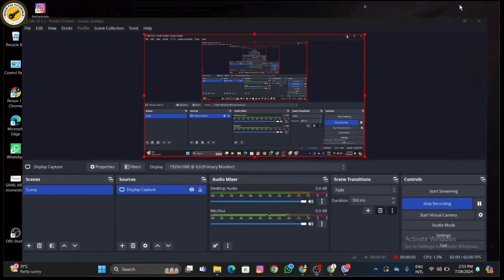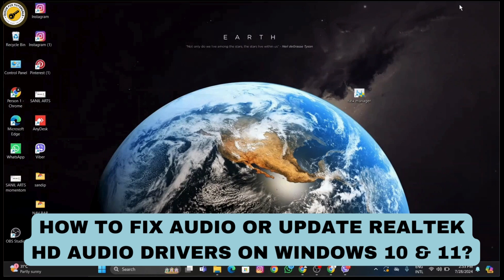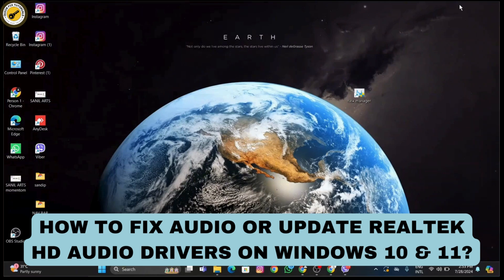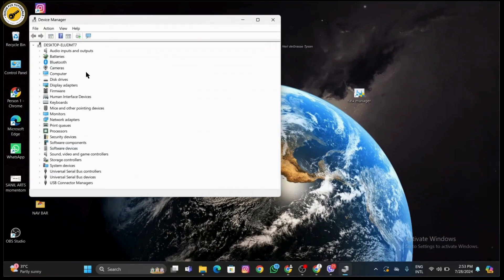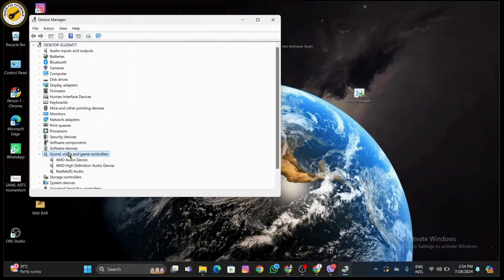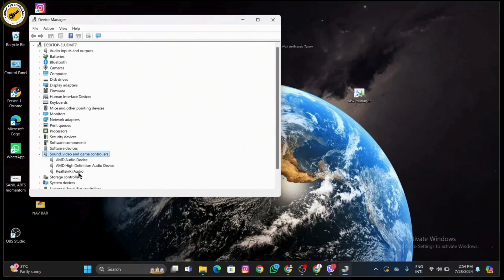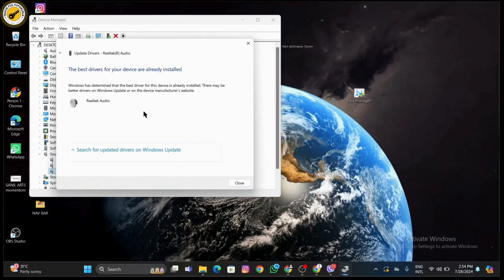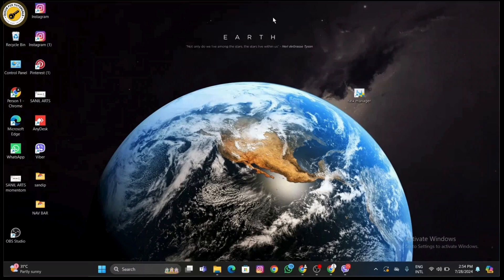Download & Install Realtek HD Audio Driver Windows 11/10 (2024)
Easy guide to Download & Install Realtek HD Audio Driver Windows 11/10. Easily Learn How to download & install Realtek HD audio drivers in Windows 11 with the help of this guide.

how to download realtek audio driver for windows 10
how to install realtek hd audio drivers in windows 11
how to download realtek audio driver

Are you facing audio issues on your Windows 11 or 10 PC? This video tutorial will guide you through the process of downloading and installing the latest Realtek HD Audio Driver to fix sound problems. @QuickFixTutorials will cover everything from identifying your Realtek audio device to troubleshooting common installation errors.

Timestamps:

00:00:00 - Introduction
Learn how to update your Realtek HD audio driver on Windows 10 and Windows 11.

00:00:08 - Check for Realtek Driver
Open Device Manager to check if the Realtek HD audio driver is installed.

00:00:16 - Open Device Manager
Right-click on the Start menu and select Device Manager.

00:00:24 - Locate Realtek HD Audio
Find "Sound, video, and game controllers" and expand it to see if Realtek HD audio is listed.

00:00:32 - Update Driver
Right-click on Realtek HD audio, select "Update driver," and click on "Search automatically."

00:00:40 - Download Driver if Needed
If the driver isn't listed, visit the Realtek website to download it.

00:00:52 - Download from Realtek Website
Open your web browser and go to the Realtek website to download the driver.

00:01:07 - Install the Driver
Follow the prompts to install the driver you downloaded.

00:01:20 - Conclusion